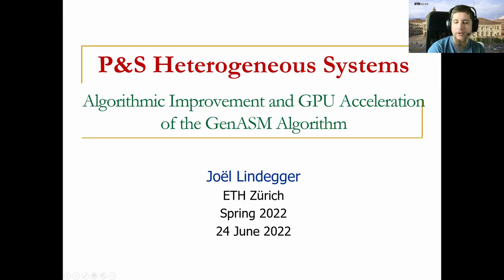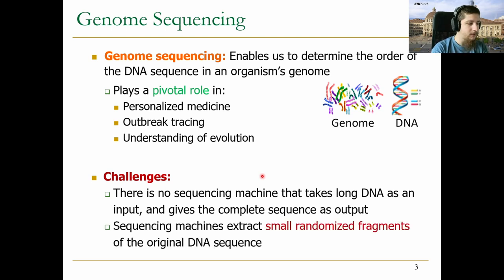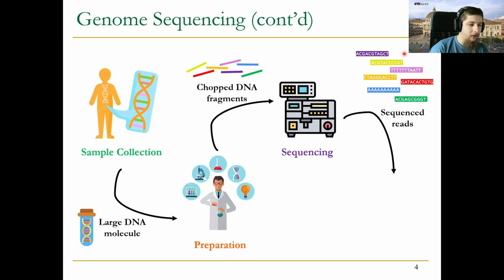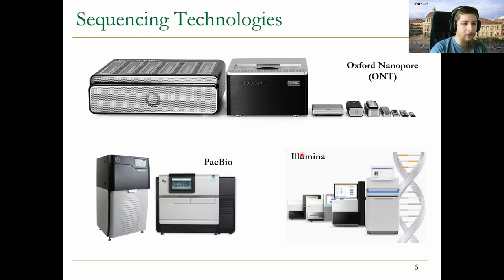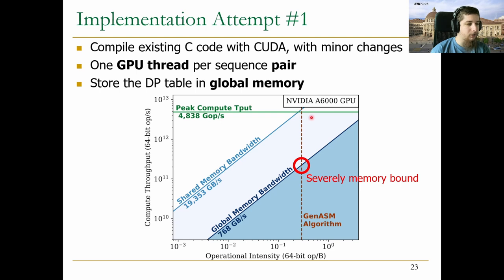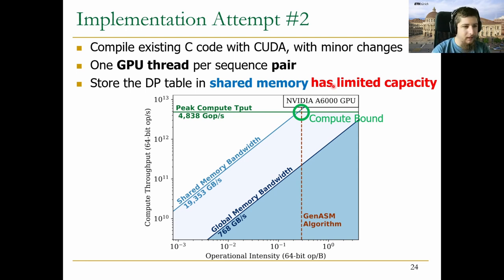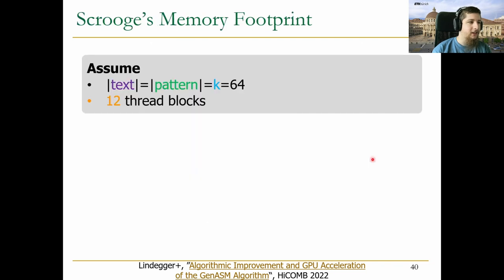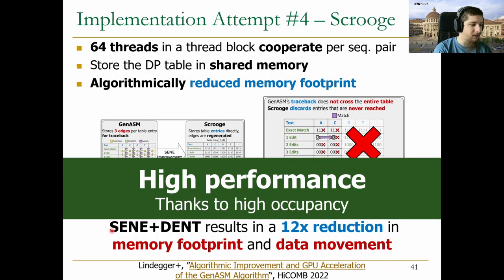HetSys Course: Lecture 15: GPU Acceleration of Genomic Sequence Alignment (Spring 2022)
Lecture 15: Algorithmic Improvement and GPU Acceleration of Genomic Sequence Alignment
Lecturer: Joel Lindegger
Lecturer: Dr. Juan Gómez Luna